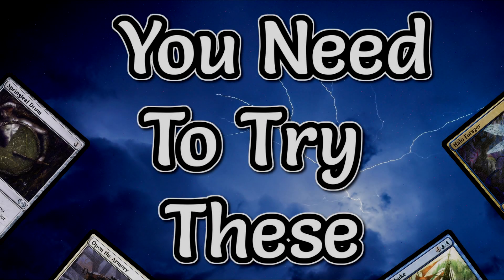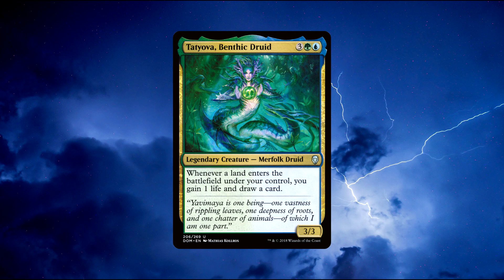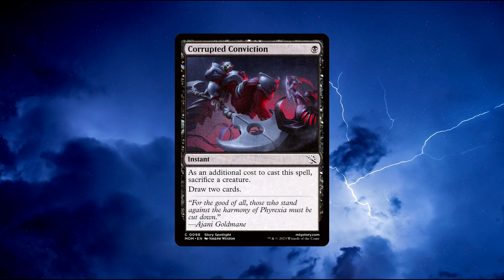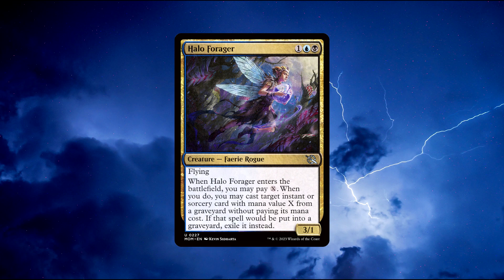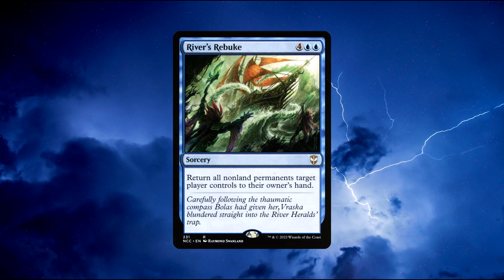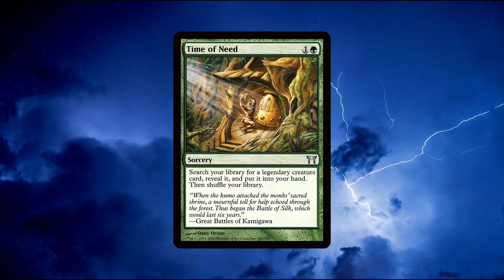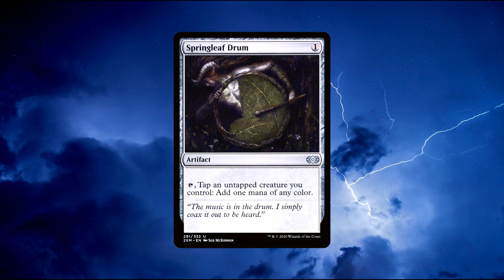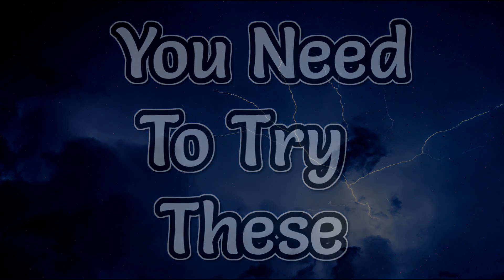You Need to Try These Budget Cards For Commander